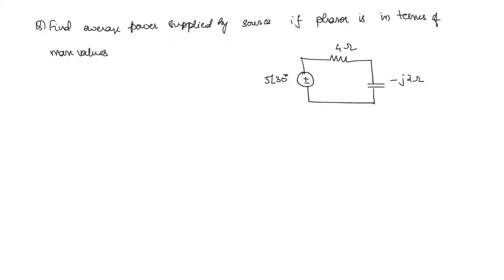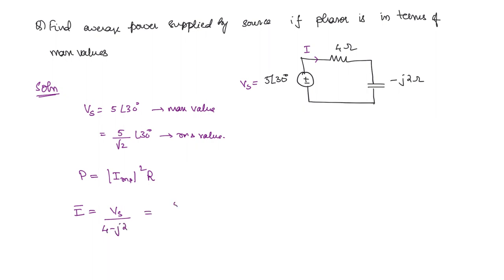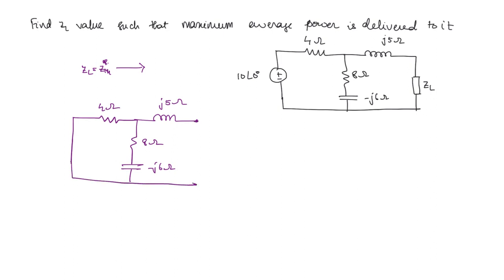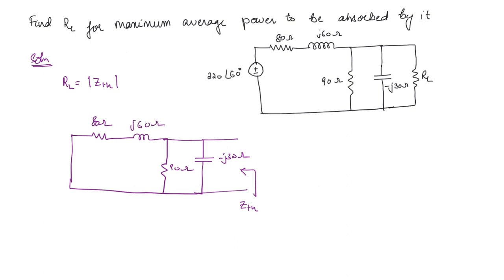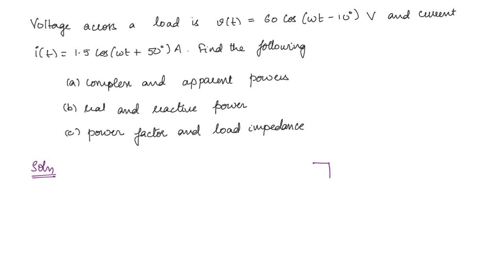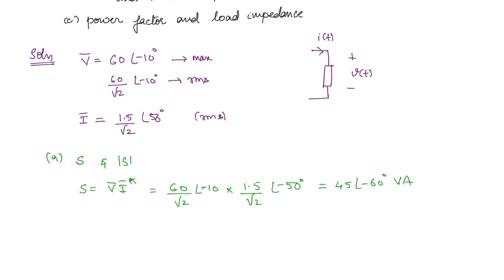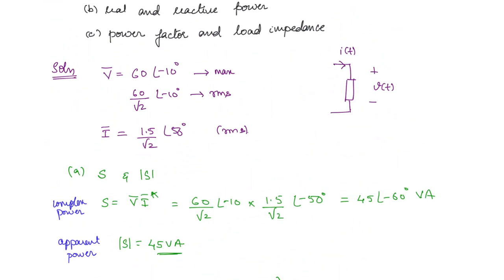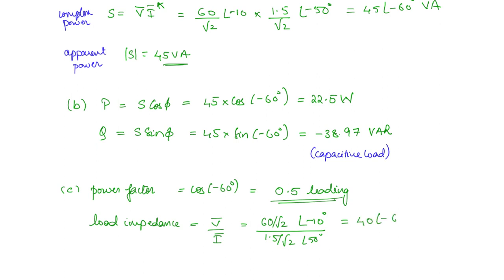Circuit Theory Lec 39: Numericals on AC Power